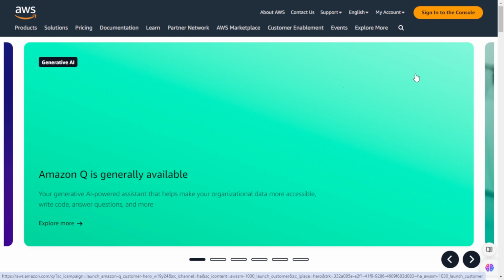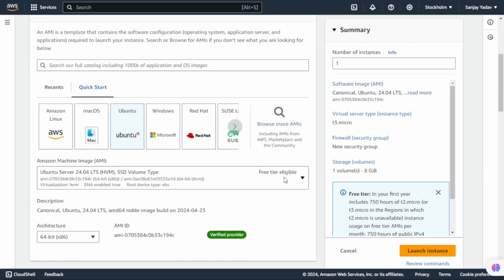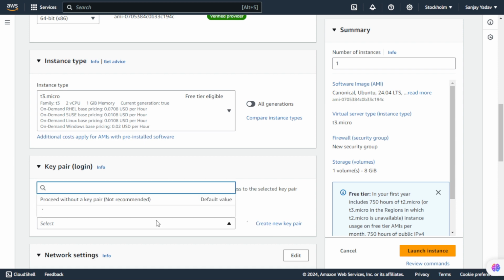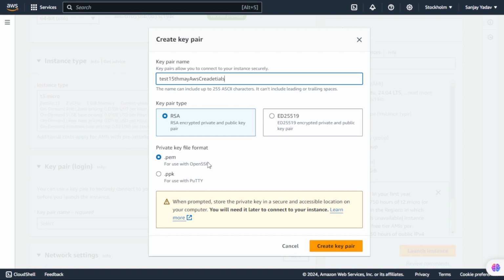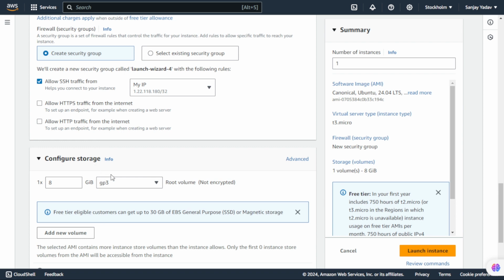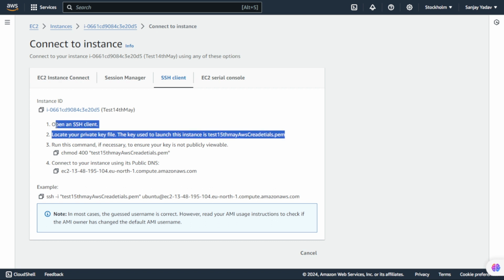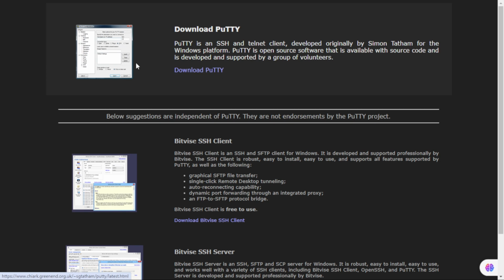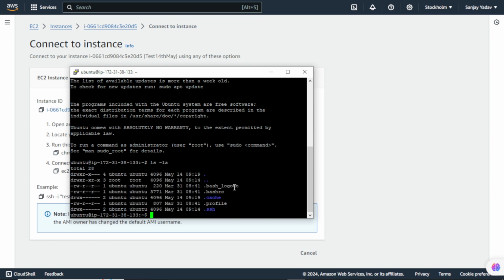How to Create an EC2 Instance in AWS and connect with Windows, Linux and mac.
Welcome to our step-by-step guide on creating an EC2 instance in AWS and connecting to it from Windows, Linux, and Mac systems! 🚀

In this tutorial, you'll learn:

🔹 **Setting Up Your EC2 Instance:** We’ll walk you through the process of launching a new EC2 instance on AWS, from choosing the right instance type to configuring security groups.

🔹 **Connecting from Windows:** Discover how to use Putty to access your EC2 instance from a Windows machine.

🔹 **Connecting from Linux:** Learn the command-line techniques for connecting to your EC2 instance using SSH on a Linux system.

🔹 **Connecting from Mac:** See how to use Terminal on macOS to securely connect to your EC2 instance via SSH.

Whether you’re a beginner or looking to refine your cloud computing skills, this video has something for everyone.

📌 **Resources:**
- AWS Management Console